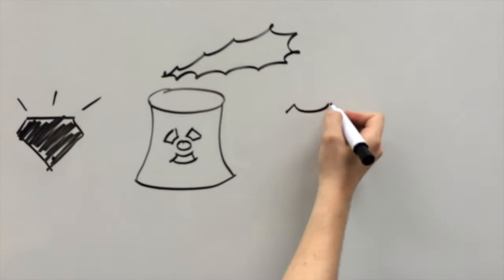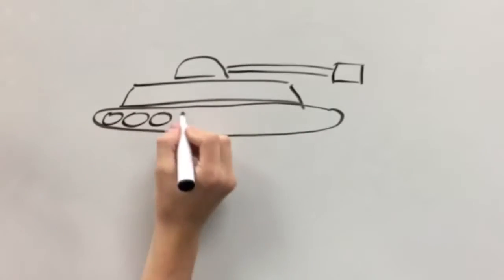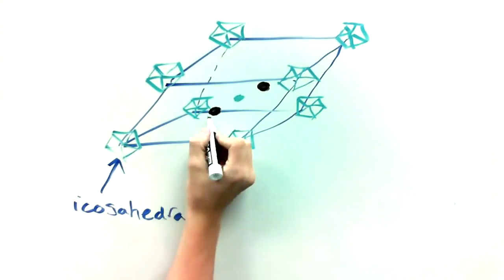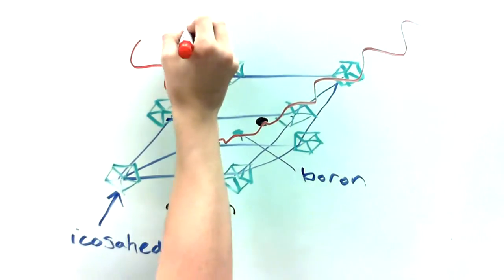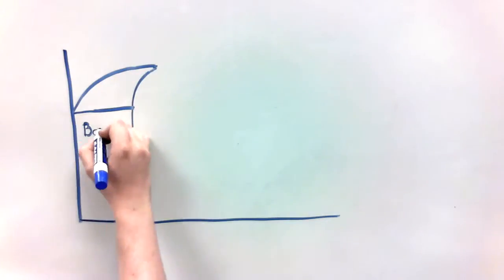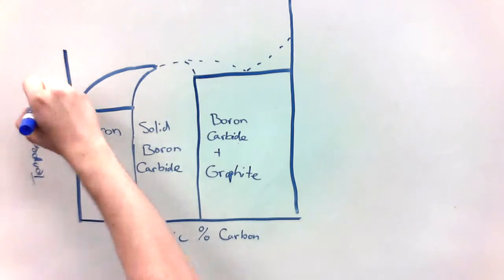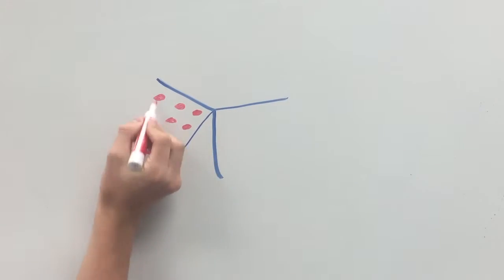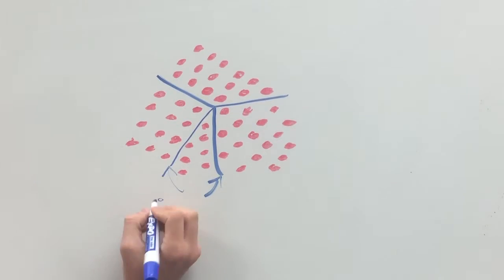Mat Sci 220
Whiteboard video